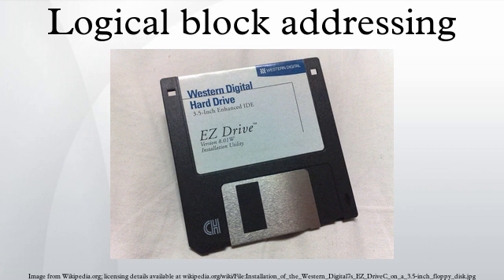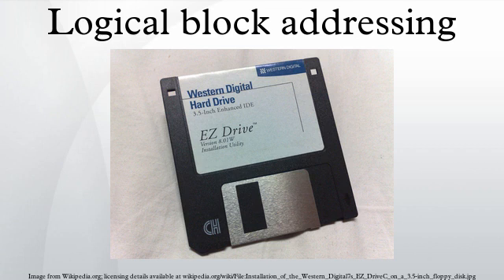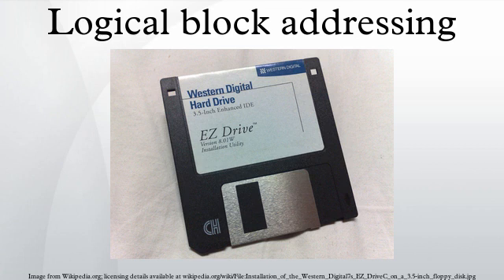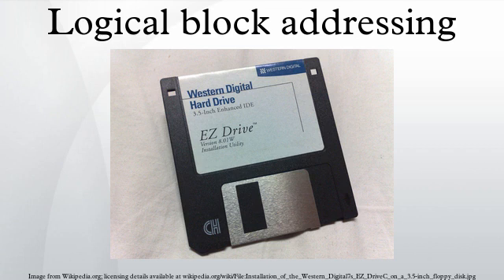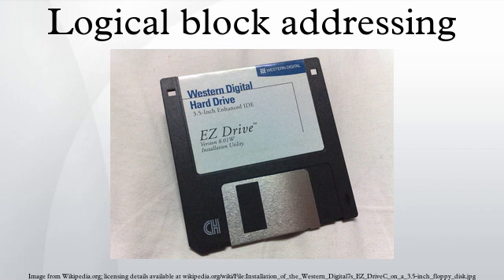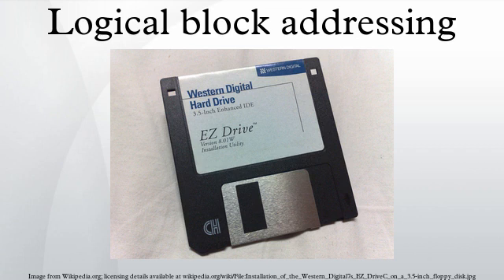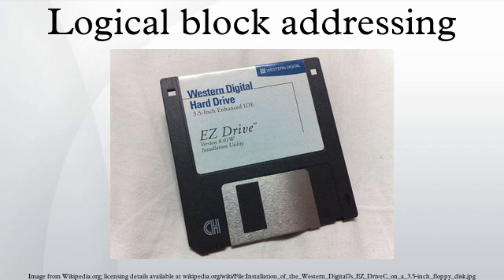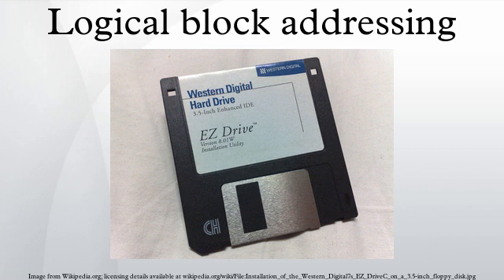Logical block addressing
Logical block addressing is a common scheme used for specifying the location of blocks of data stored on computer storage devices, generally secondary storage systems such as hard disk drives. LBA is a particularly simple linear addressing scheme; blocks are located by an integer index, with the first block being LBA 0, the second LBA 1, and so on.
The IDE standard included 22-bit LBA as an option, which was further extended to 28-bit with the release of ATA-1 and to 48-bit with the release of ATA-6, whereas the size of entries in on-disk and in-memory data structures holding the address is typically 32 or 64 bits. Most hard disk drives released after 1996 implement logical block addressing.